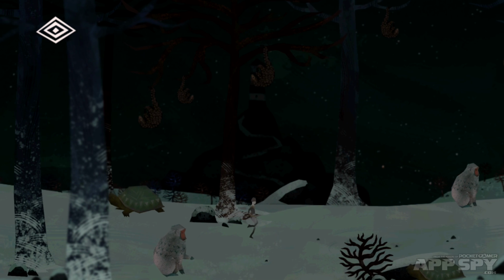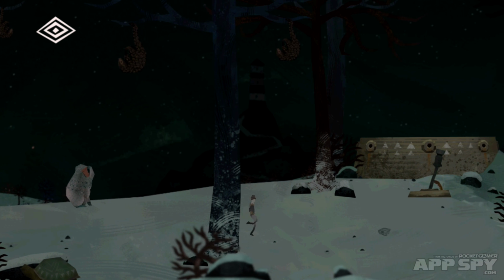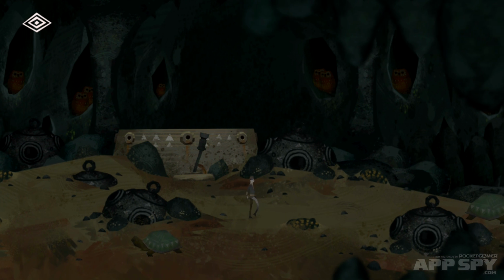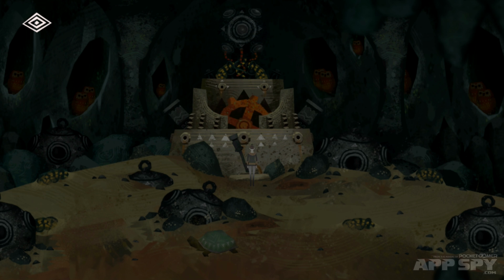GIANT PUFFIN OR SMALL MAN? | Barmark gameplay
Glen Fox (@foxy_glen) gets his hands dirty in the rather lovely exploration adventure, Barmark.